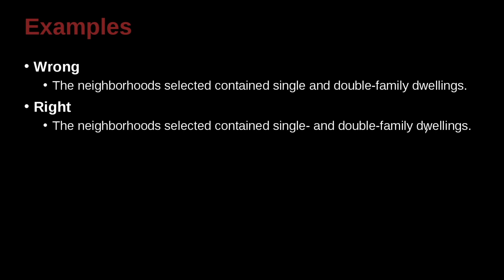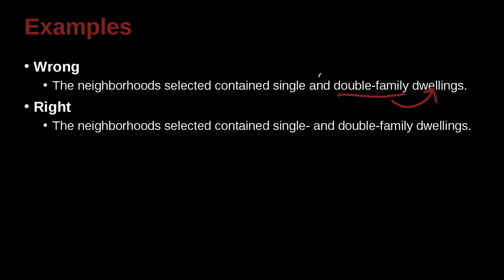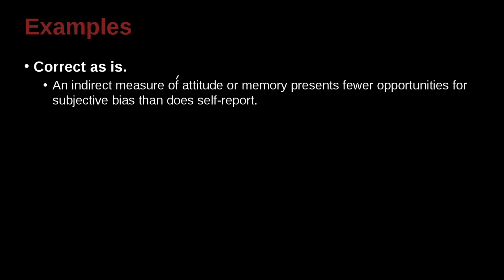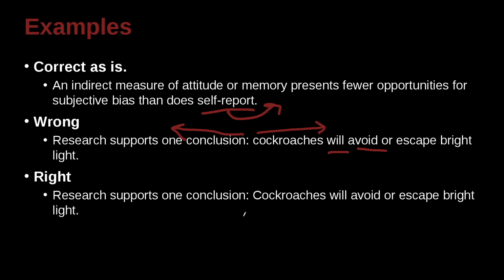Unit 4_MLA_Practice Sentences 1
Unit 4:  Spelling, Hyphenation, Capitalization, Abbreviation (拼寫，大小寫，縮寫)
Part 5: Practice Sentences 1 (練習 1)